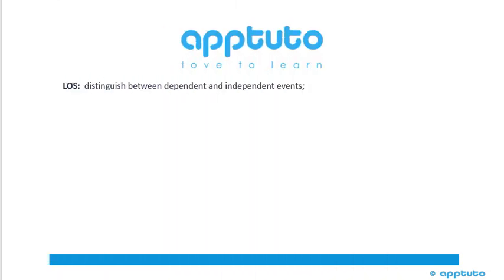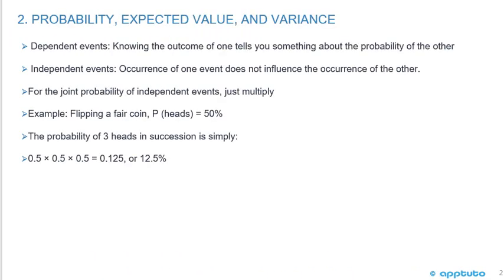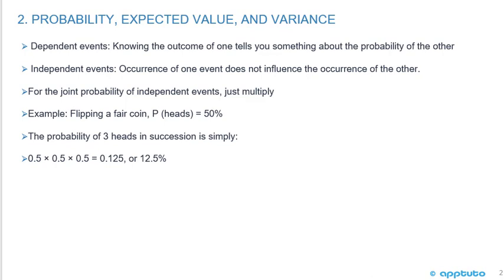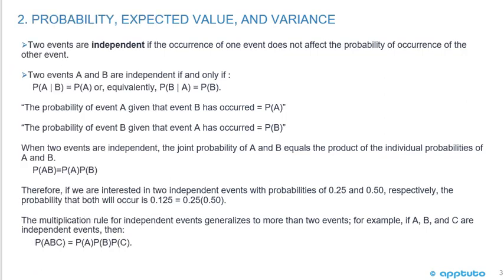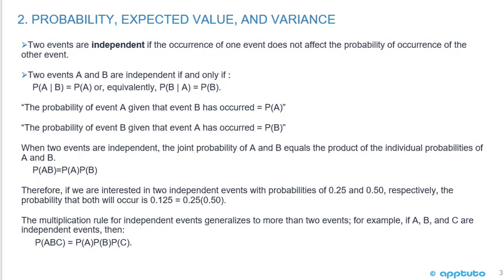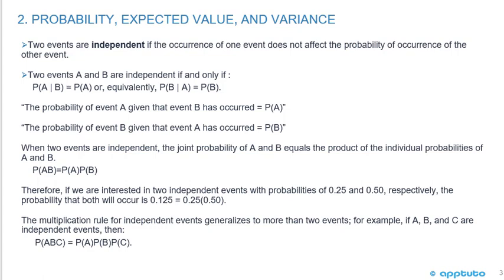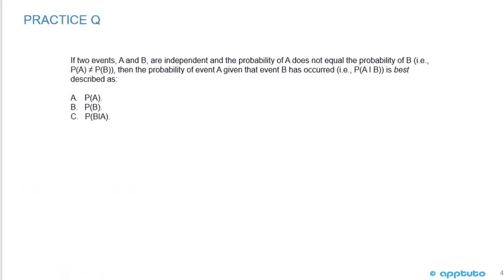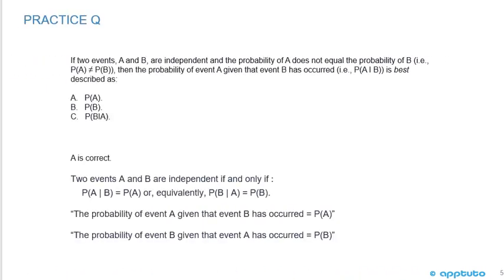distinguish between dependent and independent events;